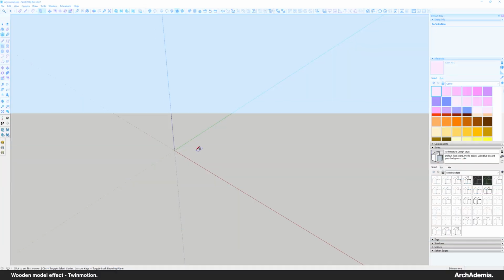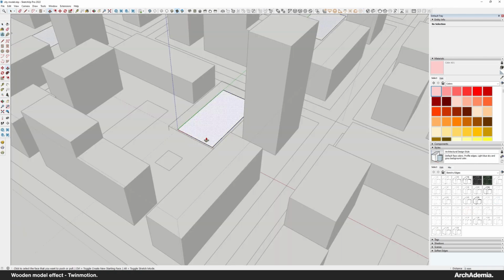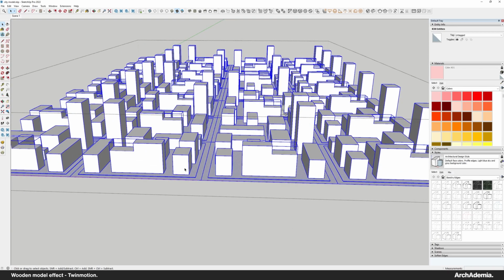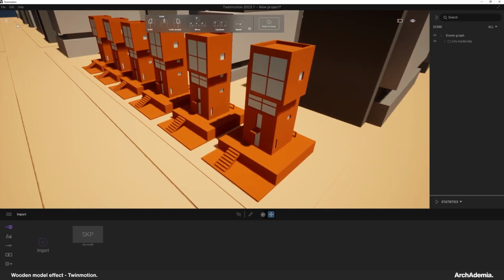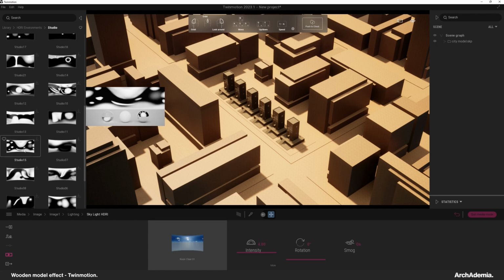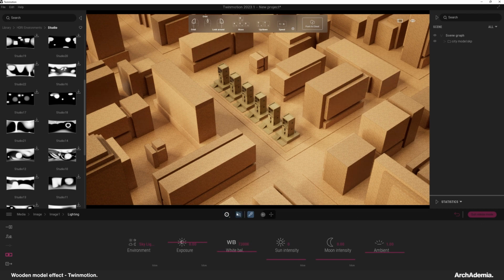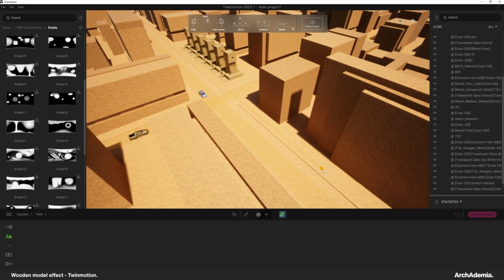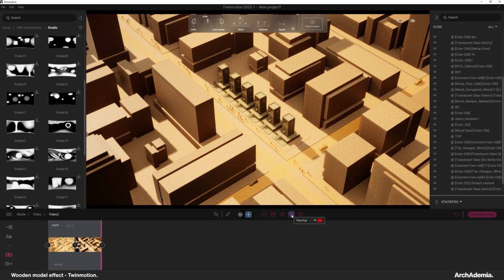Laser cut style renders using Twinmotion | Full walk-through tutorial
No time for a physical model?

Try this method of creating a digital laser cut model using Twinmotion by Epic Games.